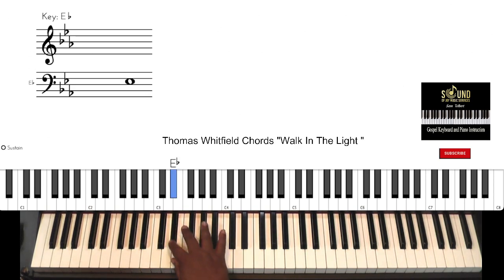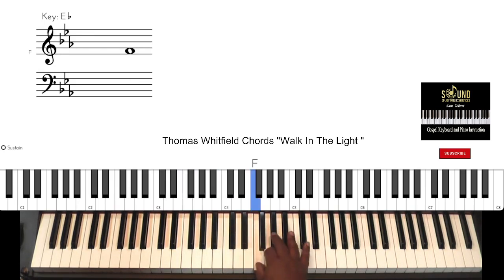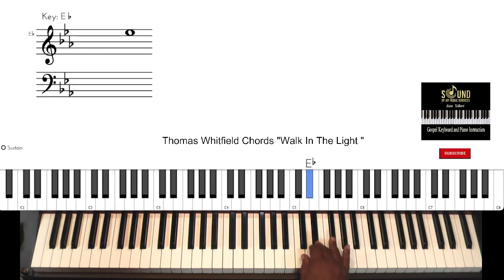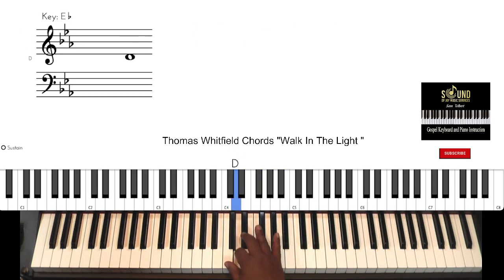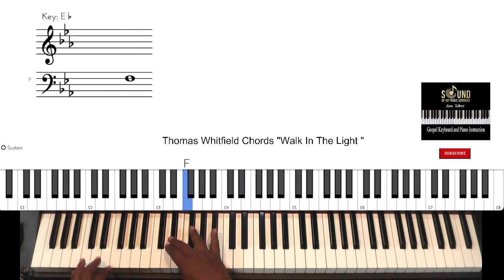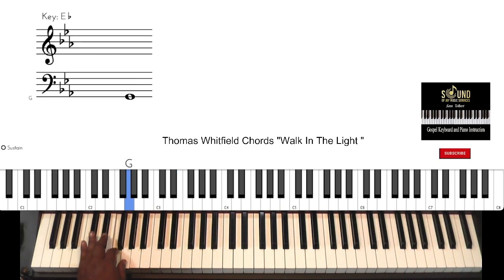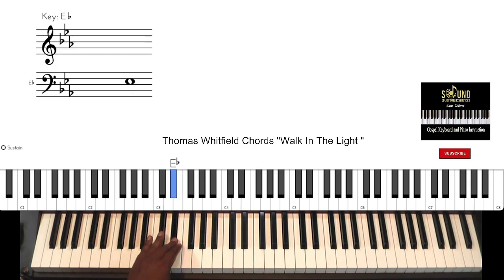Chord's From The Past "Walk In The Light" in Eb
Here are the chords I learned from the Thomas Whitfield song "Walk in The Light" in Eb.